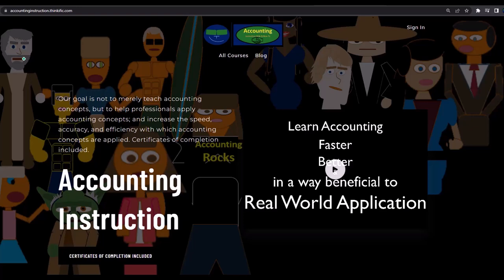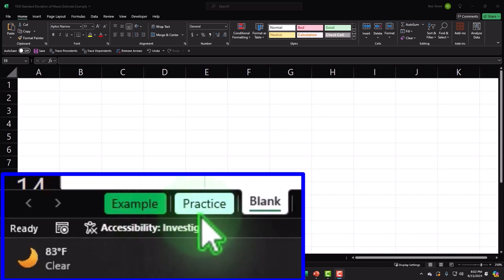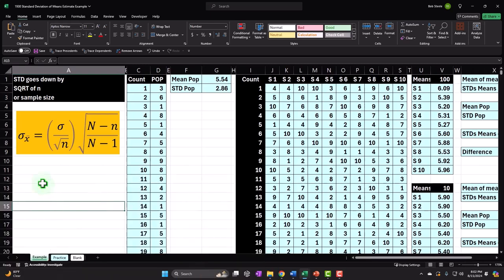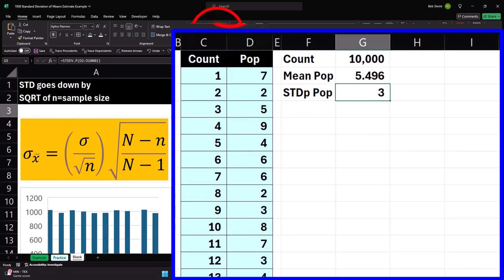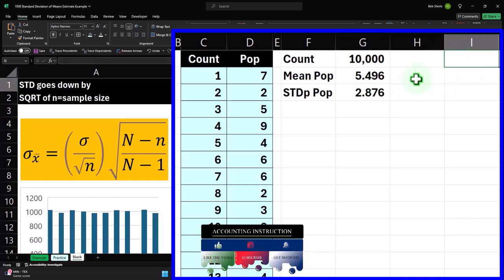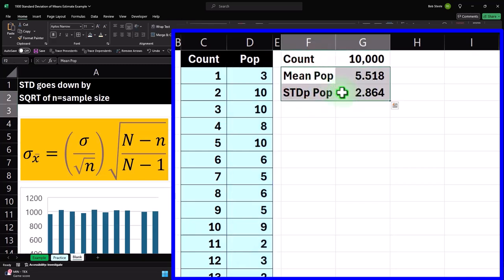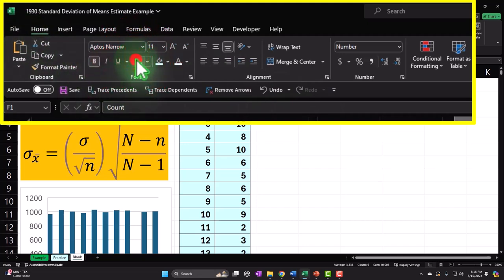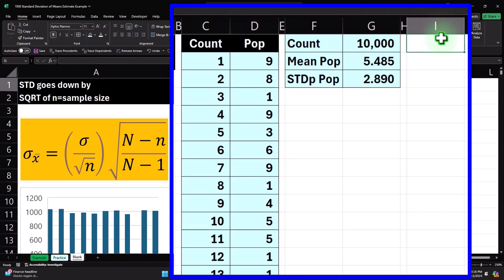Standard Deviation of Means Estimate Example 1930 Statistics & Excel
Standard Deviation of Means Estimate Example
Statistics & Excel